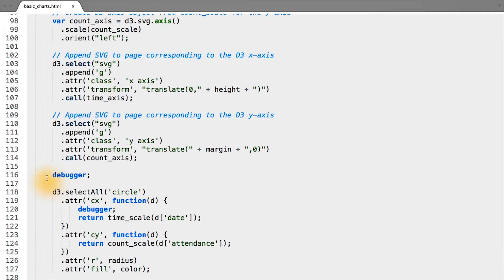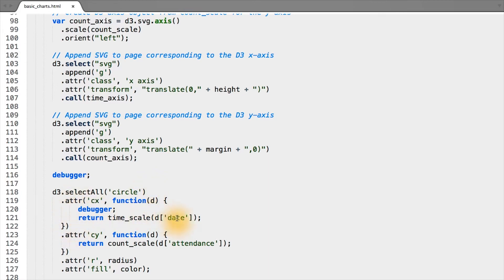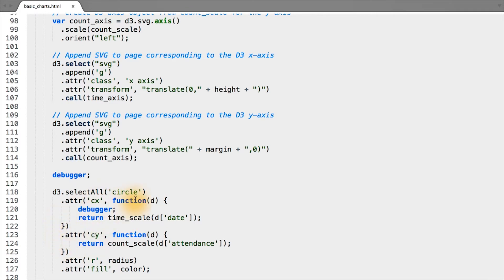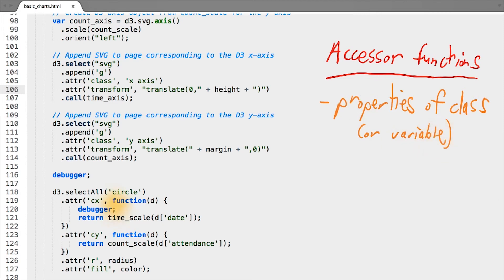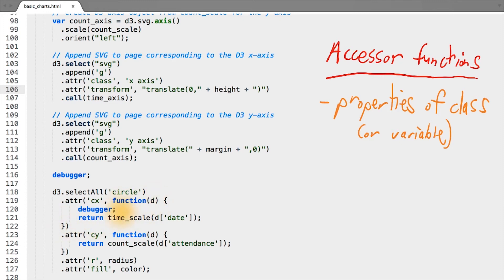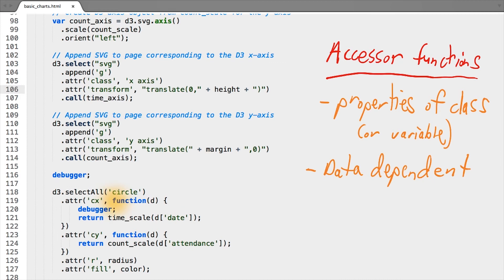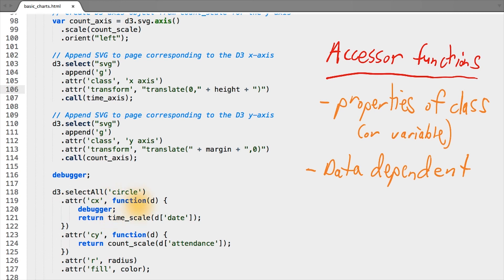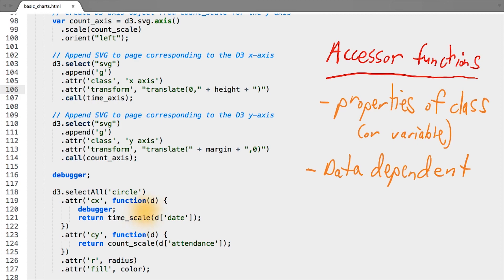Recap and Data Dependency - Data Visualization and D3.js